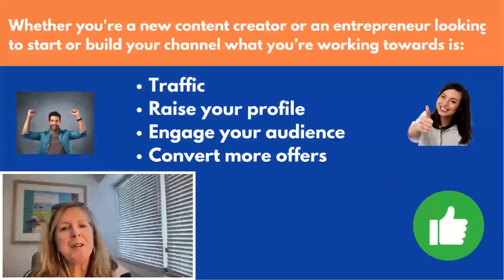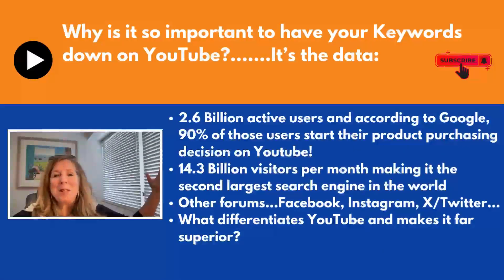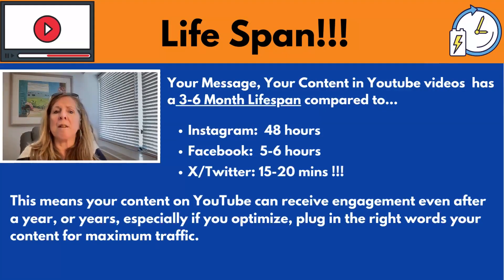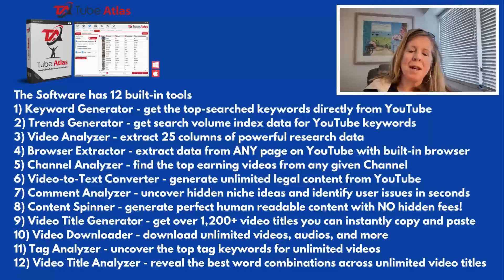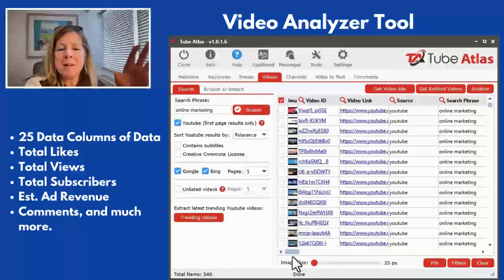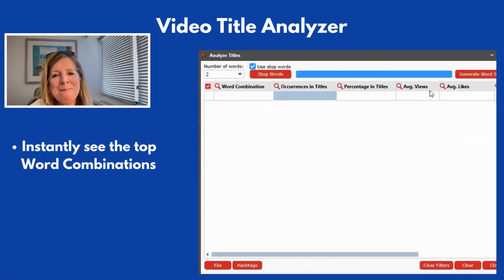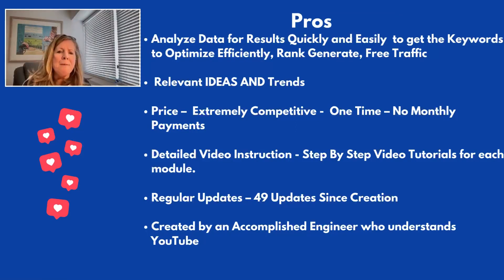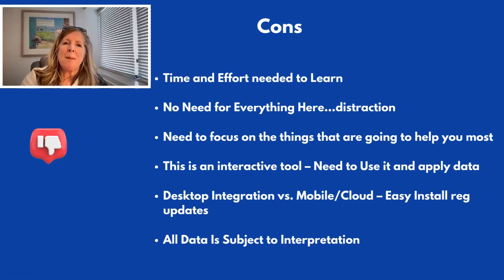Is Tube Atlas the BEST Keyword Research Tool for YouTube?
Welcome to our Review of Tube Atlas Keyword Research Tool!

In this video, we take a highlighted look Tube Atlas and how it can help you find the best keywords for your YouTube videos easily, quickly and effectively.

If you're unsure about how to find the right Keywords for your Titles, Descriptions, Tags and more……or spending too much time and effort and seeing limited views? Tube Atlas provides in-depth keyword analysis to help you optimize your videos for maximum reach and visibility.

With Tube Atlas, through its data gathering and analytical tools, you can quickly discover and confirm high-performing keywords that will give your videos a competitive edge. End the guesswork and welcome to legitimately helpful data-driven insights and analysis.

Not only does Tube Atlas provide keyword suggestions, but it also offers valuable metrics such as search volume, competition level, and more. This information will help you make informed decisions about which keywords to target, and ideas for video subject and uncover niches and sub-niche coverage trending and poised to take off.

Time Codes

0:00 Welcome
0:14 Overview
1:10 Approach and the Way I Look at Things
2:20 Why YouTube?
2:31 Message Lifespan on YouTube
4:02 Getting the Right Keywords without a Software Background
5:11 What is Tube Atlas
6:10 The 12 Modules of Tube Atlas Overviewed
6:55 Info on Tube Atlas Creator David Guindon
7:33 The Video Analyzer Tool
8:13 Keyword Generator Tool
8:32 Video Title Analyzer
8:47 Bonus Content Included with Tube Atlas
9:36 Tube Atlas Pricing
10:32 Pros of Tube Atlas
11:39 Cons of Tube Atlas
13:20 – Closing Remarks with Copper and Thanks for Watching!

Tube Atlas also offers a user-friendly interface and robust features that make keyword research a lot more straightforward. Whether you're a beginner or a seasoned professional, this tool is a must-have for anyone looking to up their YouTube game.

Tube Atlas Keyword Research Tool is a game-changer for content creators looking to improve their SEO strategy and increase their visibility on YouTube on a cost-effective basis.

If you're ready to take your YouTube SEO to the next level, be sure to watch our full review and demo of Tube Atlas Keyword Research Tool.  Don't miss out on this opportunity to supercharge your video content and drive more traffic to your channel. Start using Tube Atlas Keyword Research Tool today and see the difference it can make for your YouTube success!

Thank you for watching and don't forget to check the links pinned in the Comment Section below for a link to Tube Atlas with a great Discount code, along with Free Gifts, and Ideas for you to Make Money online with or without YouTube.

NO programs reviewed and/or featured on this Channel fall under the category of a Get-Rich-Quick scheme. The vast majority of legitimate programs require real and significant effort, focus and concentration, taking ACTION, consistency, and persistence. Finally, any earnings or success depicted are not typical and your results. may vary.